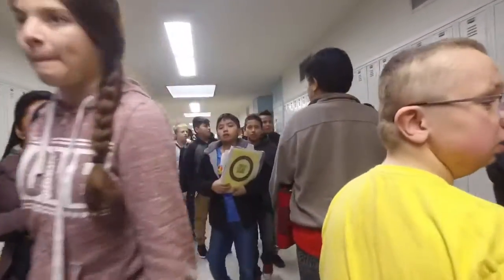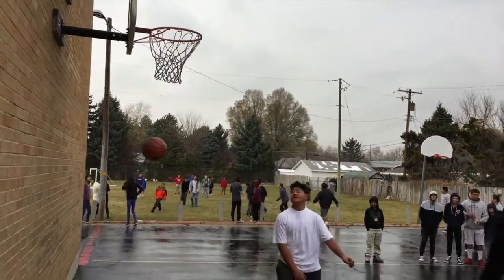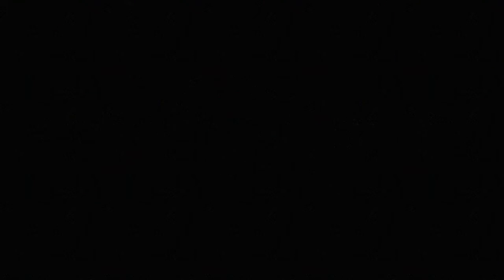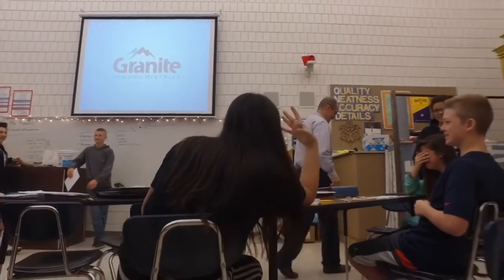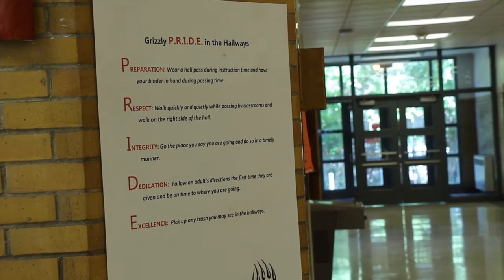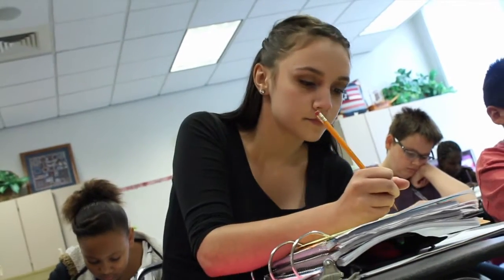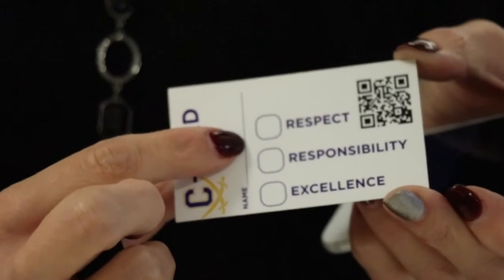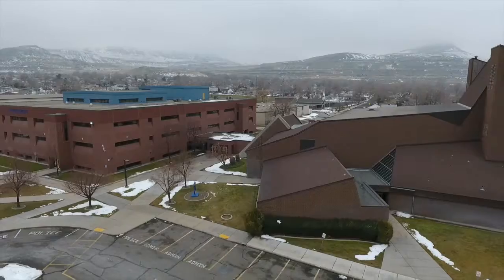PBIS Reinforcements Systems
PBIS Reinforcement Systems That Work - This video highlights how four different schools are using PBIS to change the educational environment of their school.